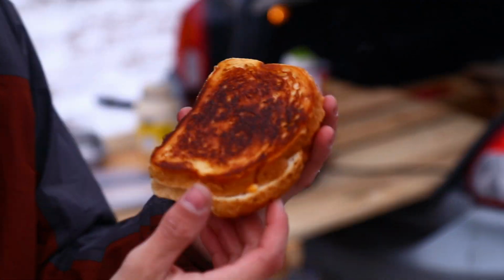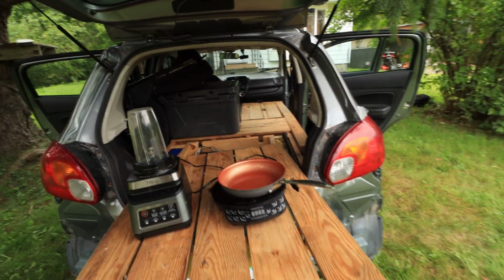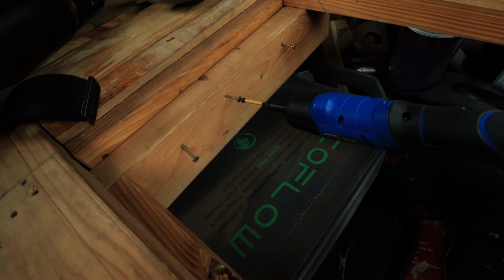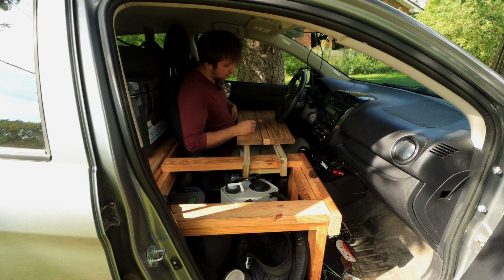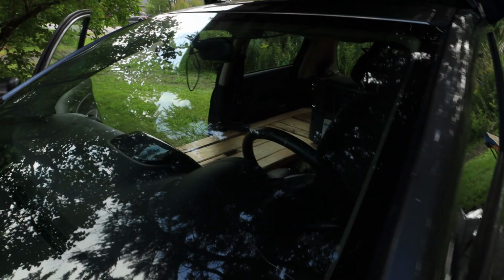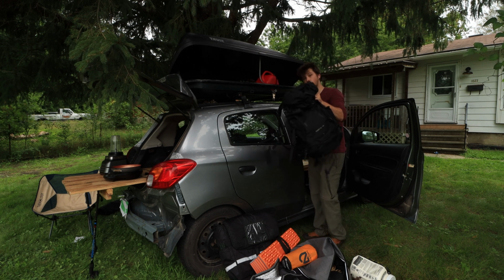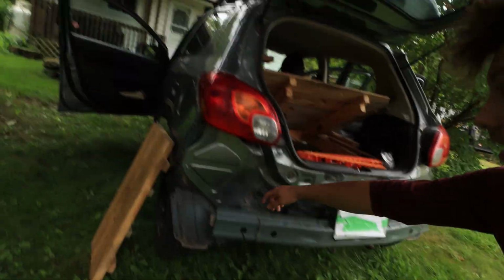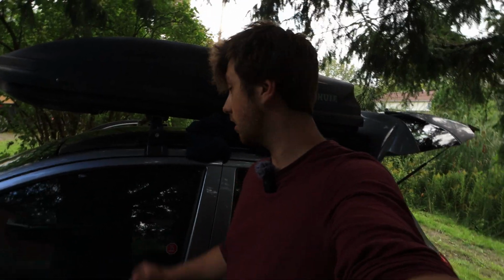Small Car Camper Set-up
I finally completed the car build with all the gadgets i could ever want and need, hopefully you notice what you can make out of such a small space and feel encouraged to make your build out of whatever you own. i made this out of scrap pallets I've refinished and only spend 40$ on screws. On the other hand all my gadgets ill have linked below with affiliate links and if you make a purchase from one it will help this channel out with gear reviews or future giveaways. Thank you

Sleep System
Therm-a-Rest Compressible Travel Pillow

Nemo Tensor Insulated Sleeping Pad regular Wide

Kitchen Accessories
Cook Top

Blue cooler
(USD) NA
Dometic water carrier
(USD) NA

Hiking Gear
Osprey backpack 48L:(CAD)

Fizan Compact 3 Trekking Poles

00:00 Intro
00:30 Kitchen
01:30 Shower
02:00 Bed
04:15 Table
05:55 Sun Shades
06:53 Deploying Kitchen
07:37 Extra Storage